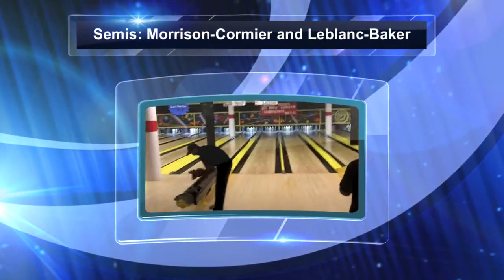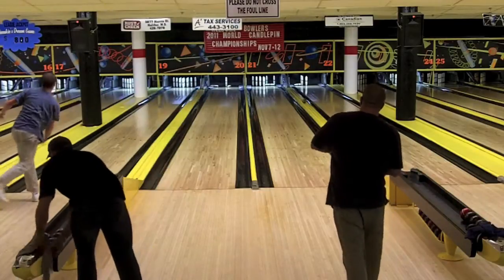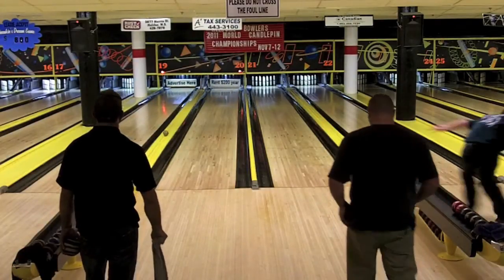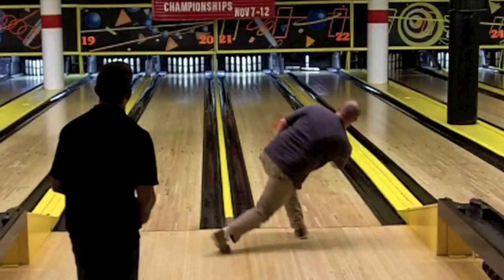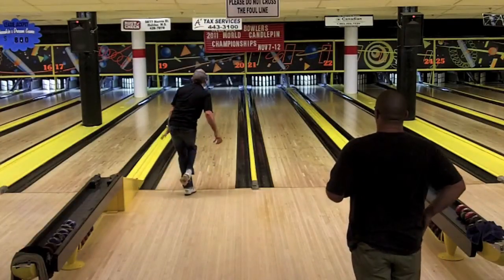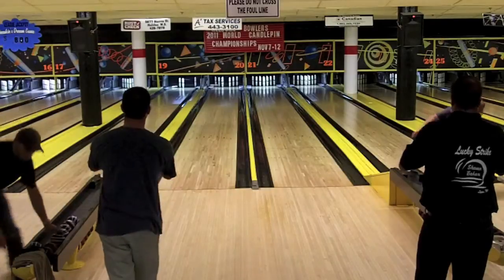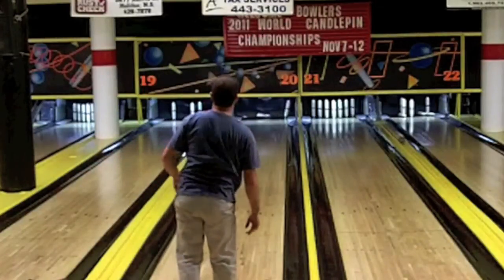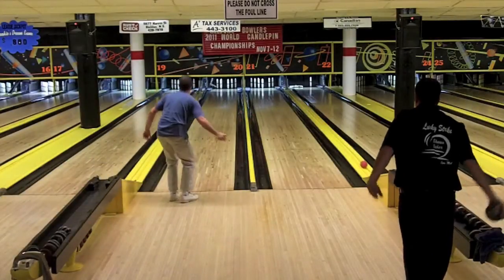World's Singles semifinal matches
Shawn Morrison vs. Matt Cormier and Nathan Leblanc vs. Shawn Baker, in the semifinals of the World's Singles knockout tournament, held at Fairlanes in Halifax, Nova Scotia, 11/7/11.